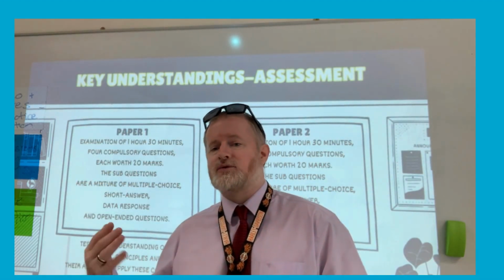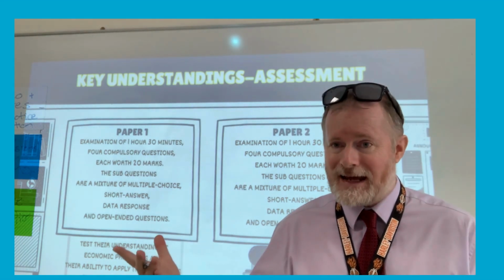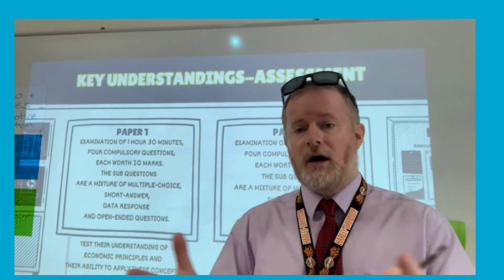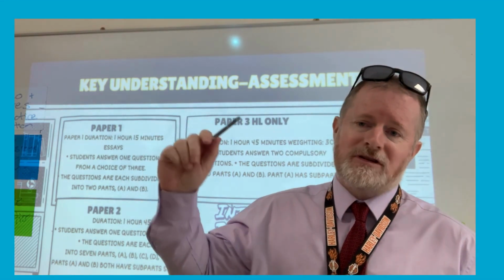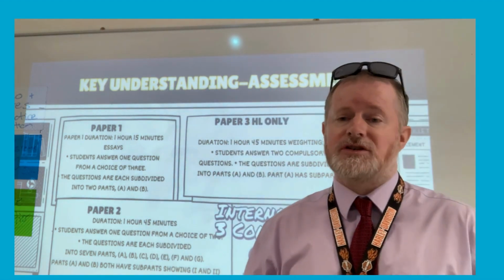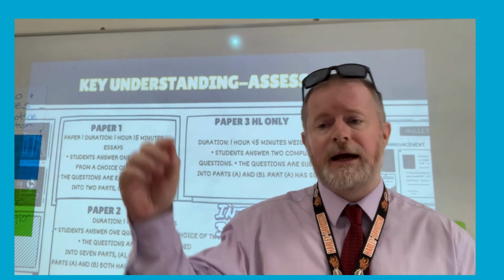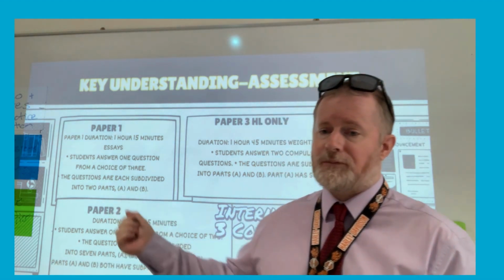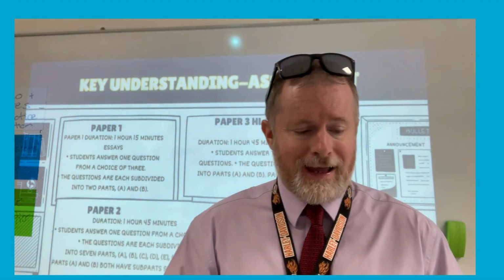IGCSE or IB Economics? Here's the Difference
Full version of the explanation video into what IGCSE Economics and IB Economics are with the fancy intro!